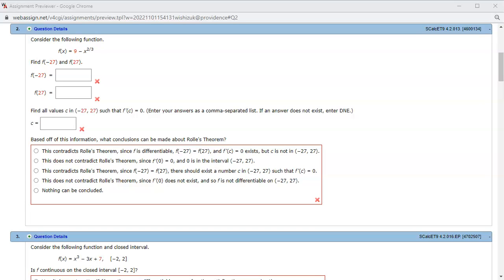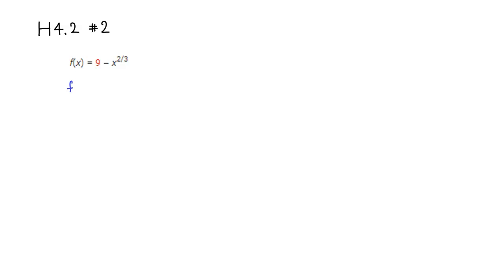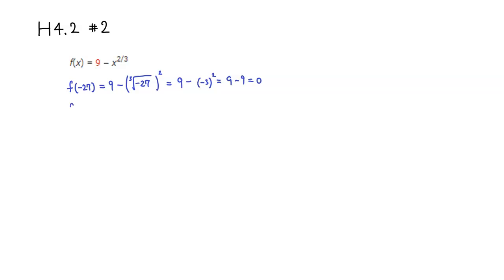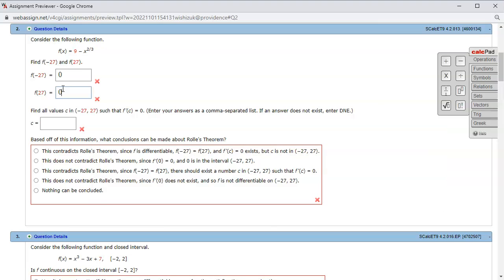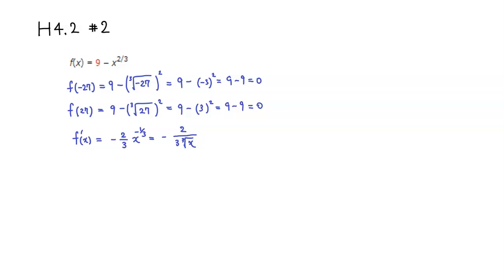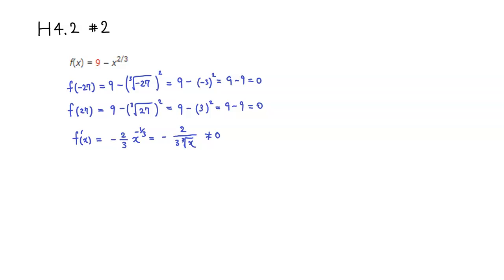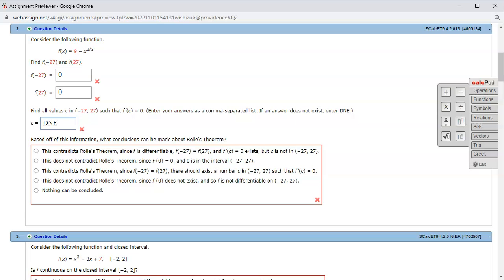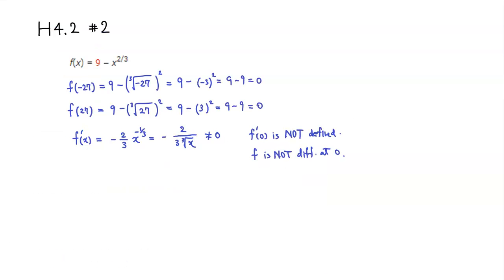MTH 131 H4.2 #2 (Fall 2022)